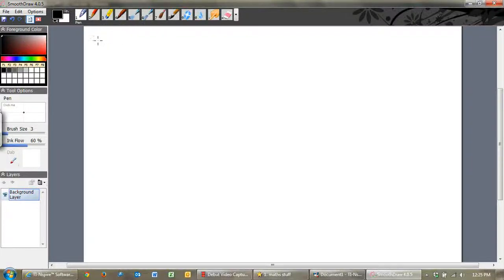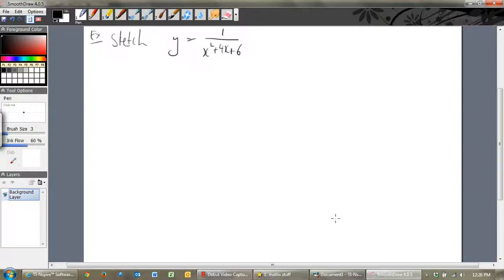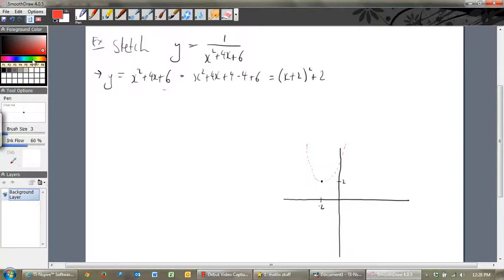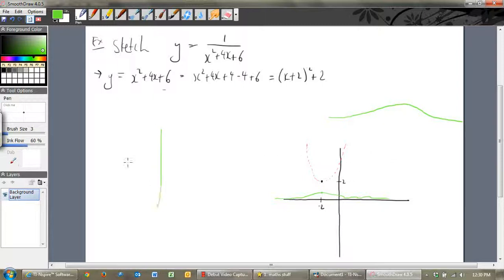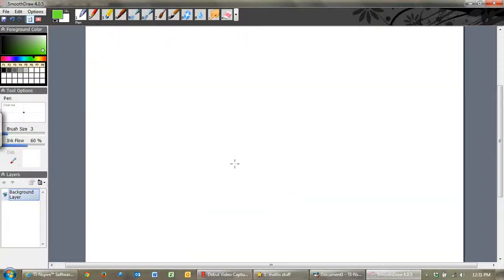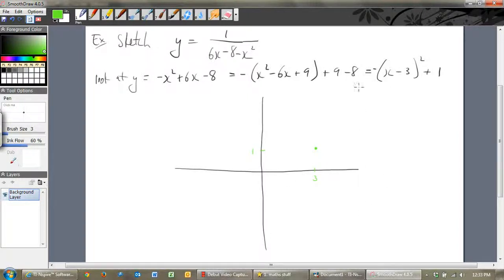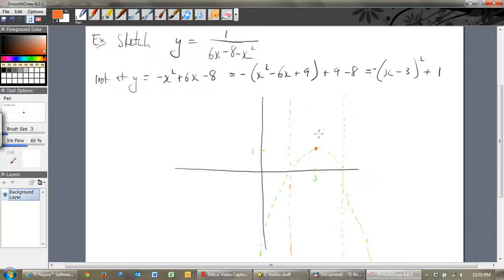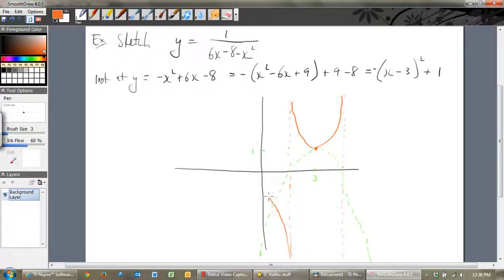Differentiation - reciprocal functions